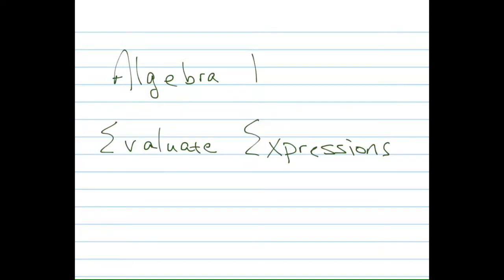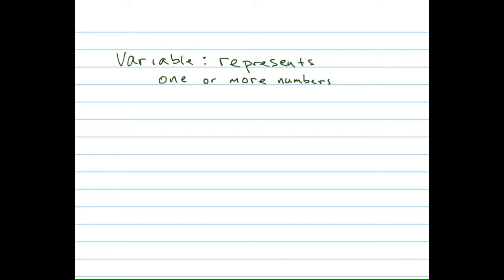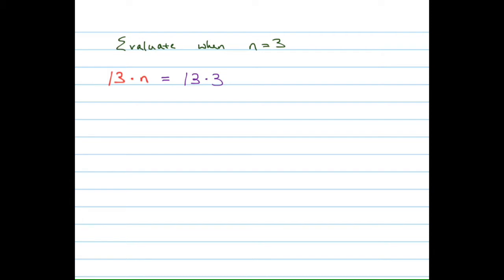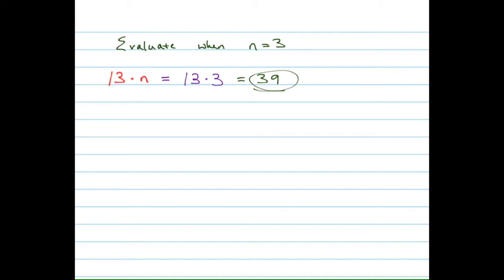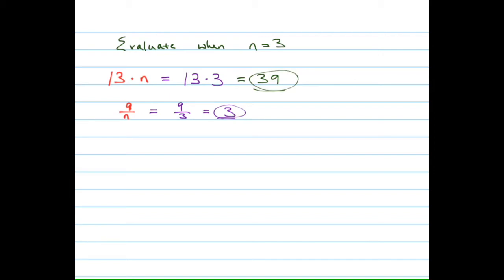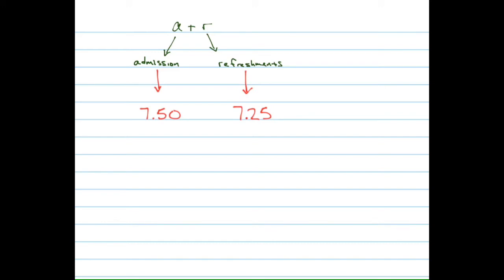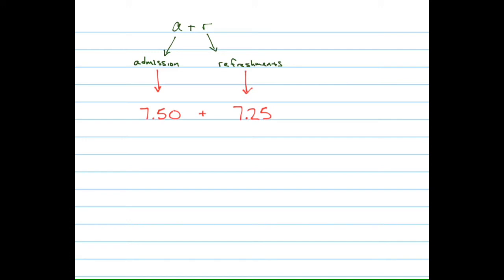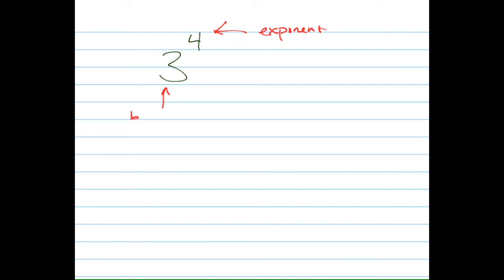Evaluating Expressions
Lesson 1.1